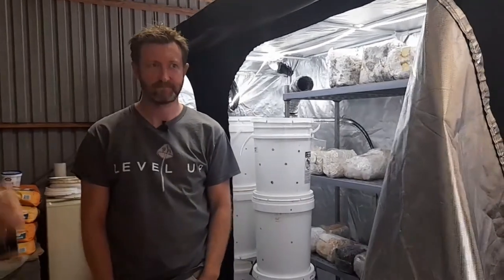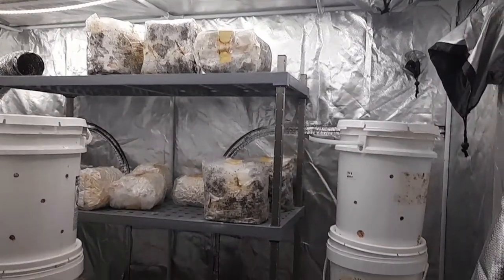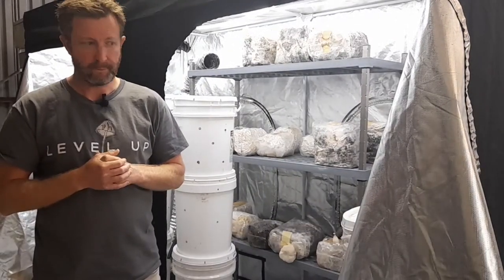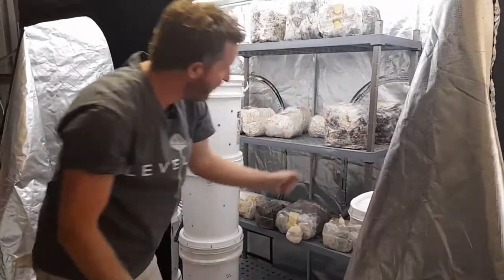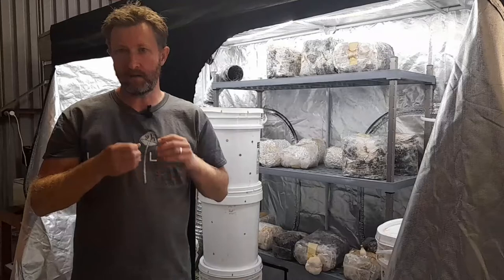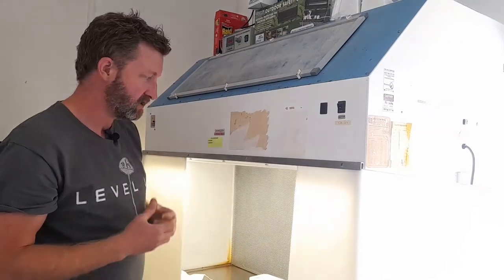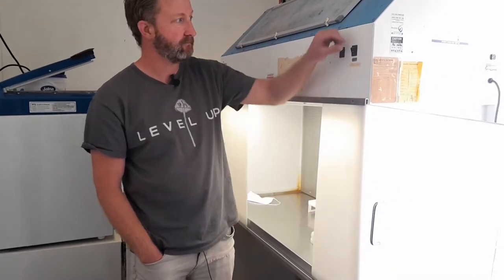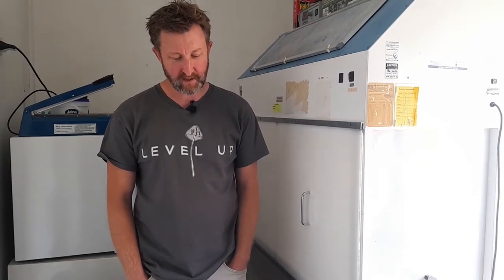Mushroom Cultivation at Narara Ecovillage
Clara and Monika chat with Lincoln from Nara Ecovillage about this Gourmet Mushroom cultivation setup.